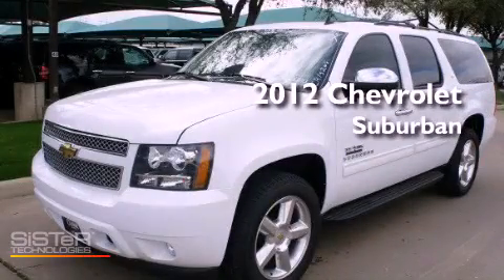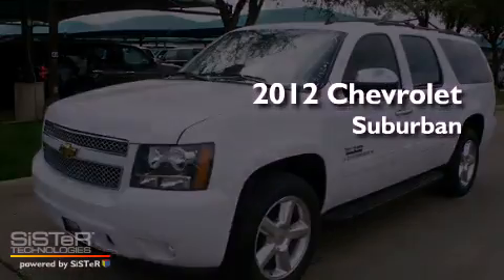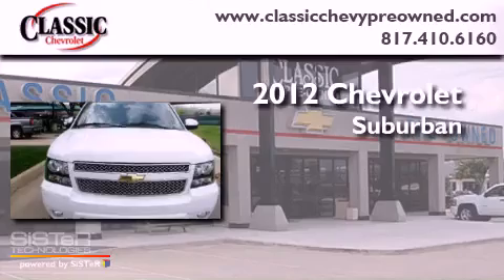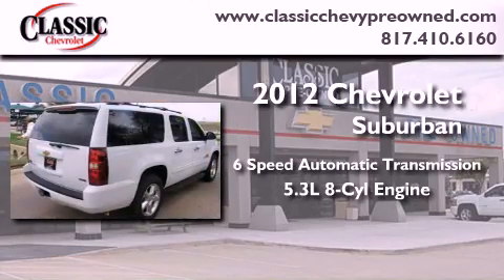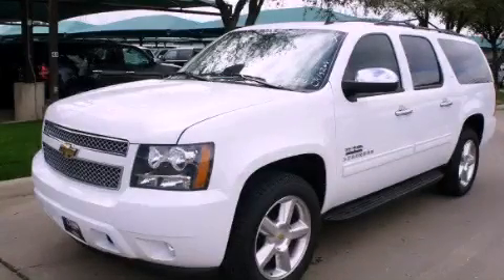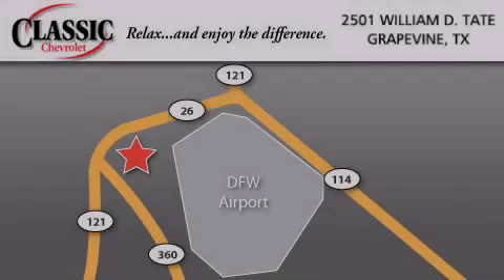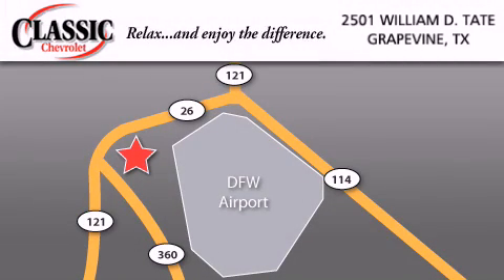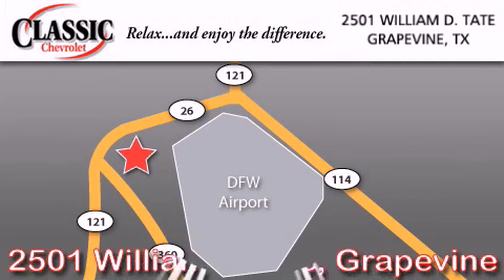2012 Chevrolet Suburban Arlington TX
Year : 2012
 Make : Chevrolet
 Model : Suburban
 Engine : Gas/Ethanol V8 5.3L/323
 Trans . : Automatic
 Exterior : Summit White
 Miles : 387

 2012 Chevrolet Suburban Grapevine TX